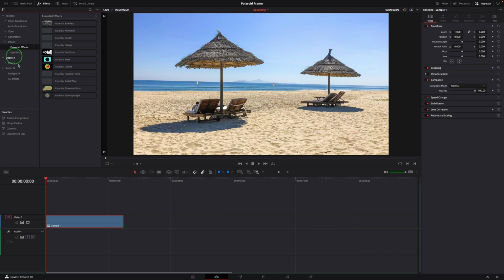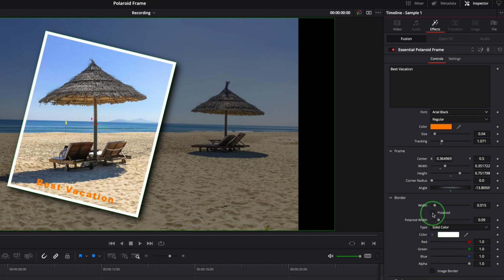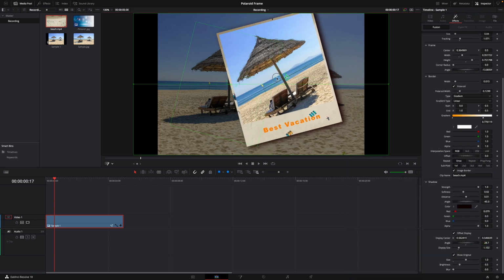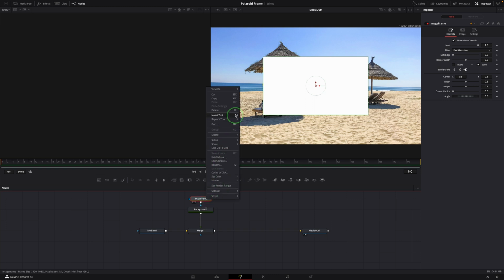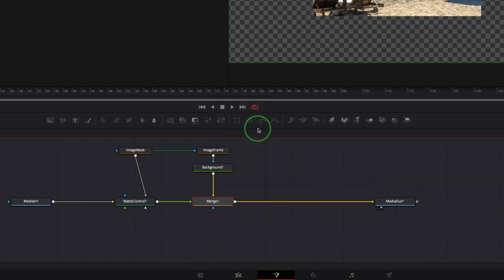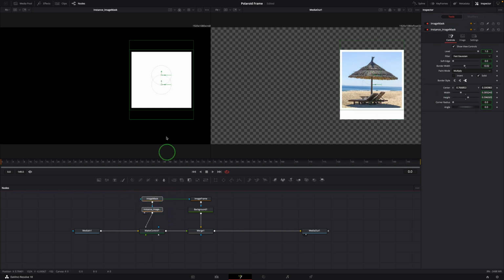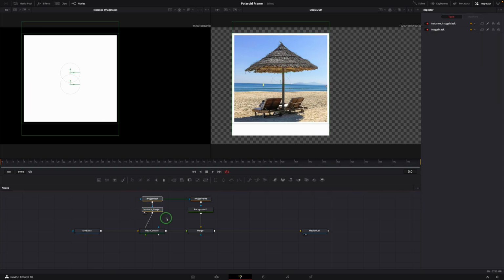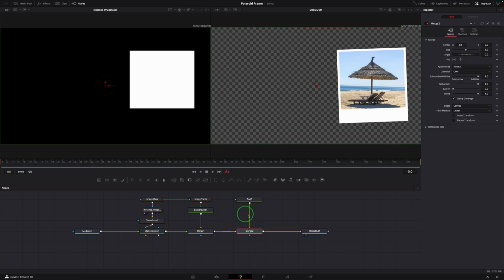Polaroid Frame Border Effect in DaVinci Resolve - Free Template and Fusion Tutorial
In this video we create a Polaroid Frame Effect Template in DaVinci Resolve.